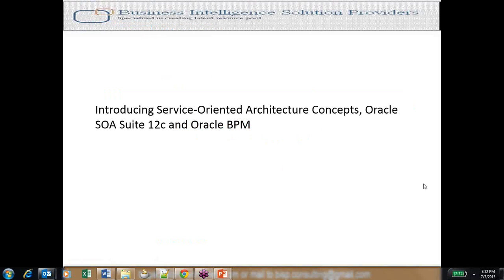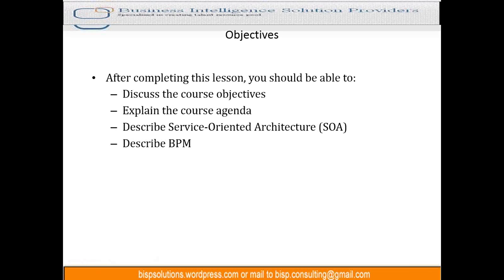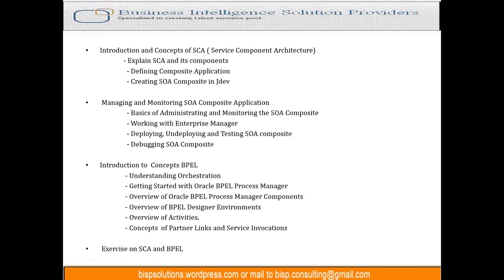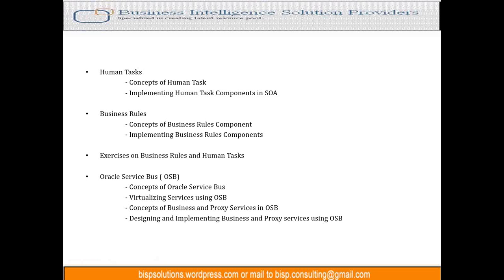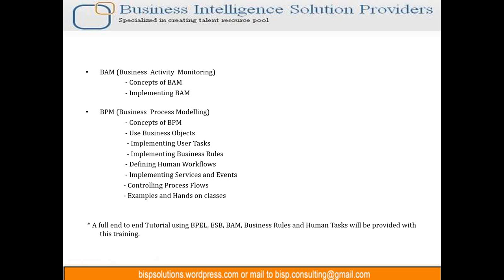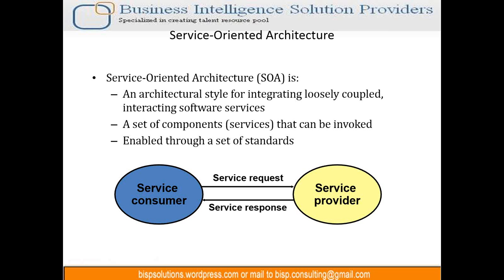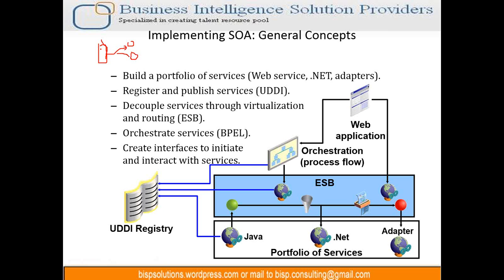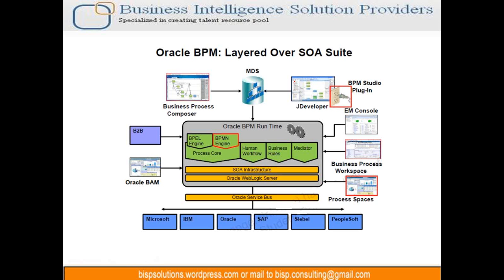Oracle SOA Suite12c Implementation Introduction Session